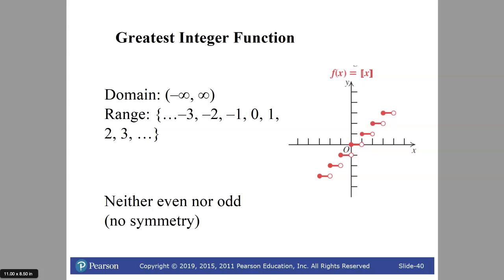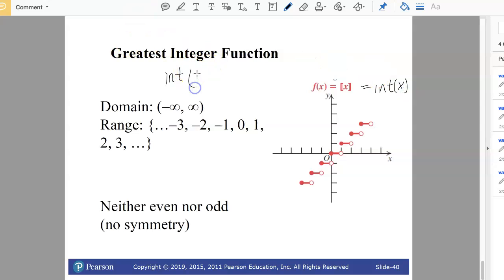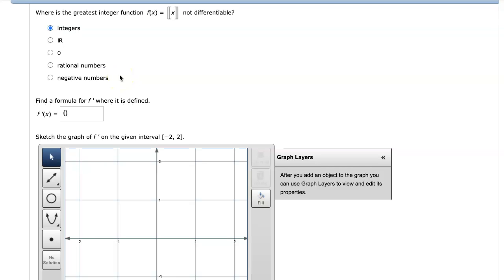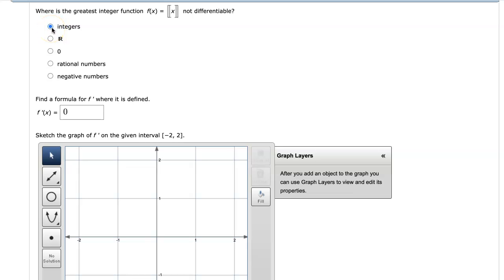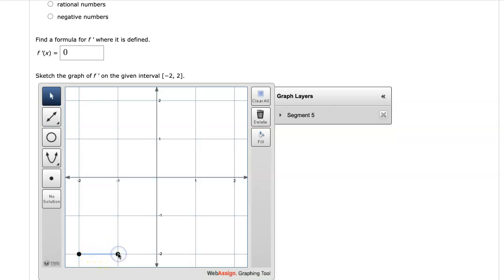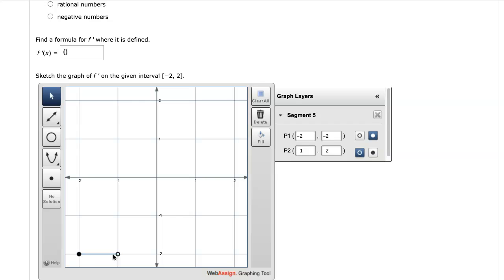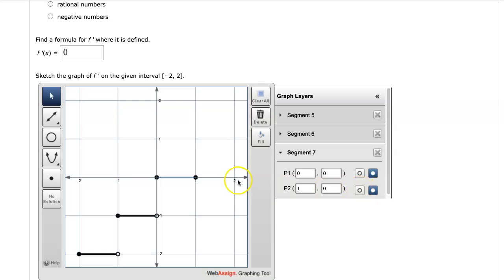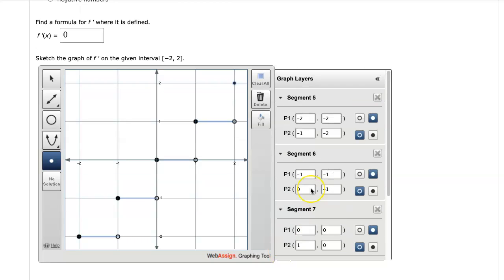How To Graph A Greatest Integer Function In WebAssign